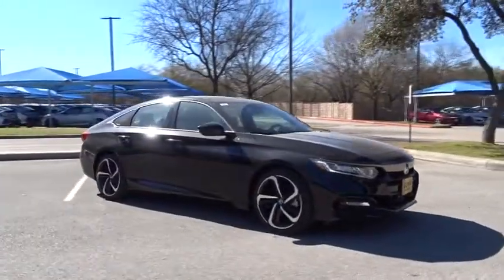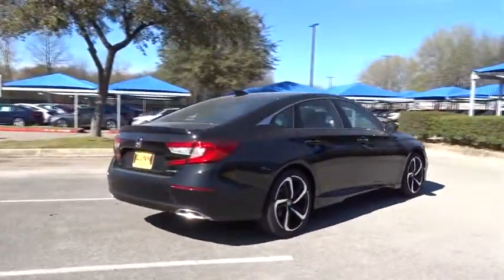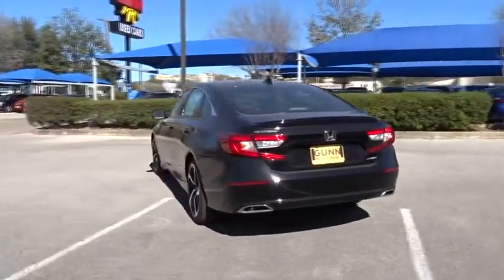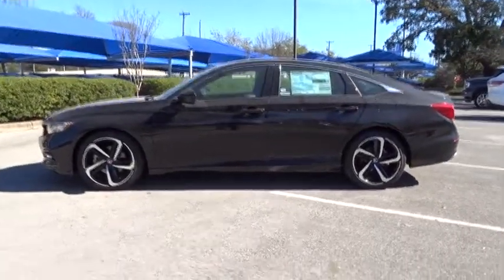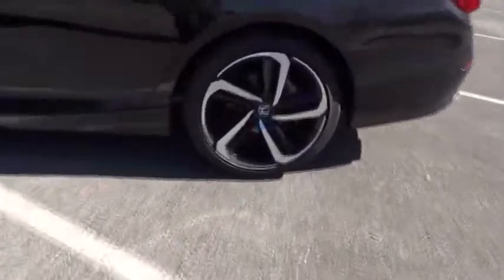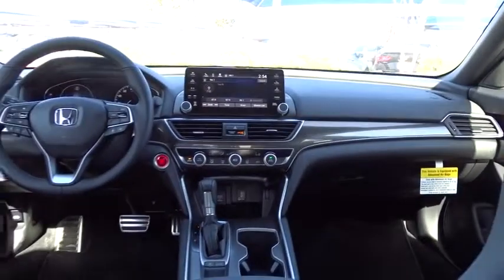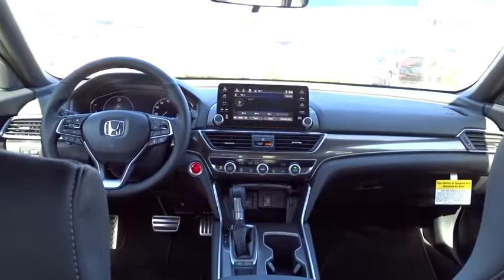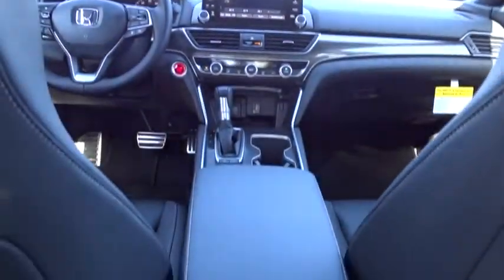2019 Honda Accord Sedan San Antonio, Austin, Houston, Boerne, Dallas, TX H190625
2019 Honda Accord Sedan
2019 Honda Accord Sedan Sport 1.5T - Stock#: H190625 - VIN#: 1HGCV1F3XKA010121

Gunn Honda
14610 IH-10 W

Safety equipment includes: ABS, Traction control, Curtain airbags, Passenger Airbag, Front fog/driving lights...Other features include: Bluetooth, Power locks, Power windows, CVT Transmission, Turbo...